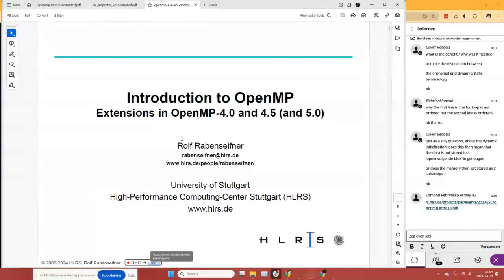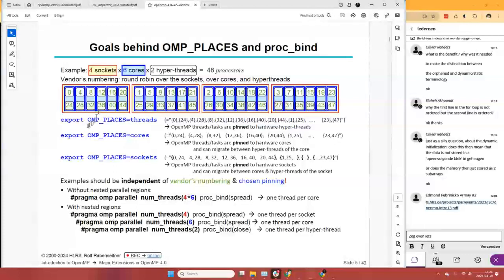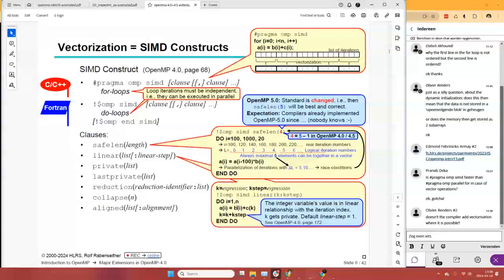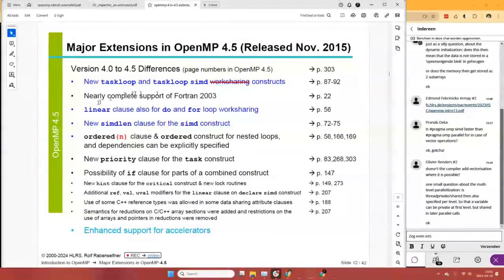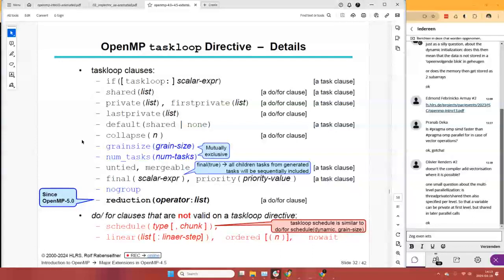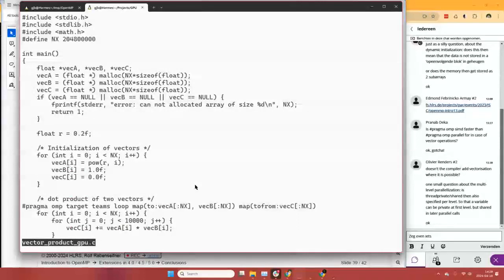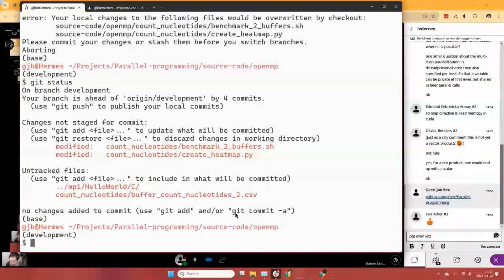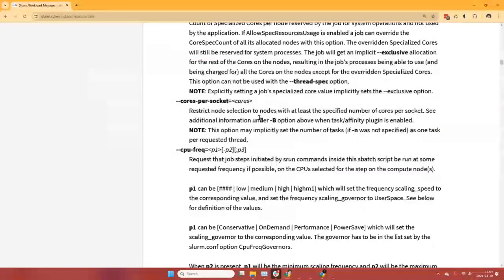Parallel programming with OpenMP, 2024-04-19 13h-15h